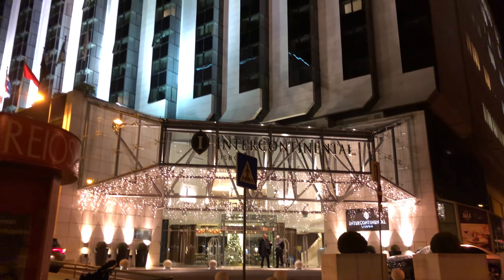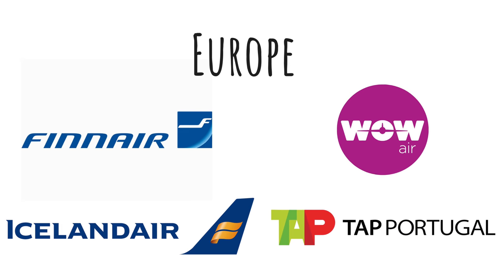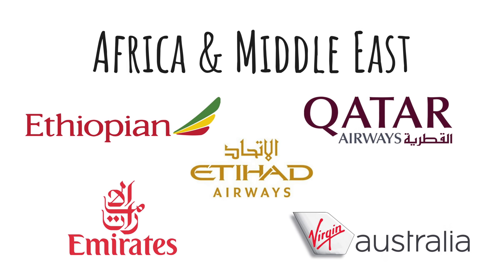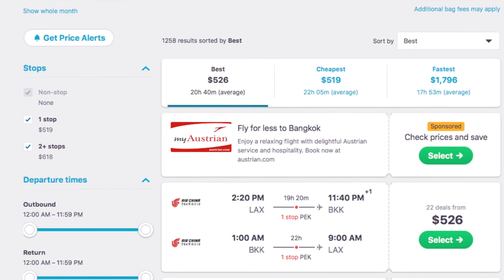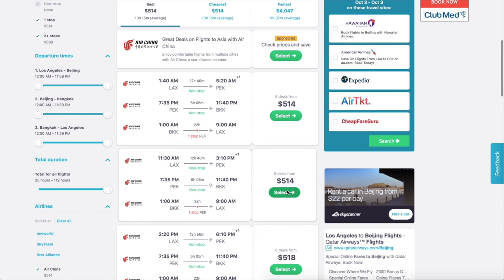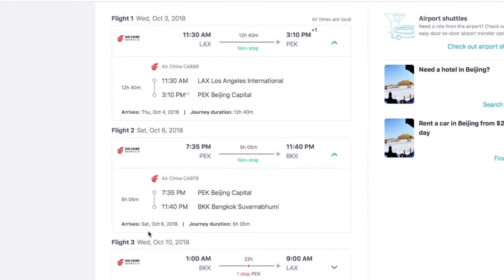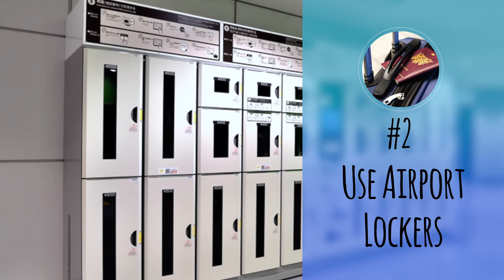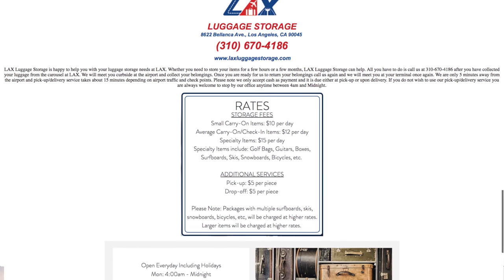Booking Connections & Stopovers | Use the 23:59 Rule to Visit More Places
Do you know the difference between a connection and stopover? Understanding the difference can help you apply the popular 23:59 rule, which allows you to visit more places while saving you money on airfare.